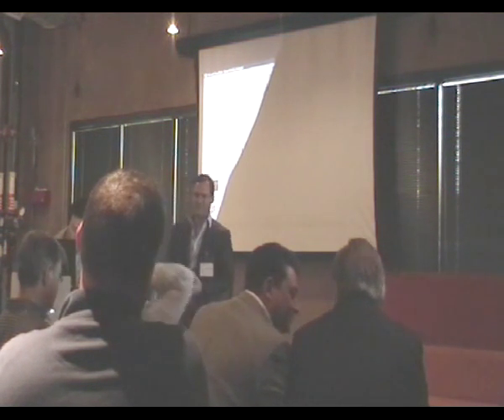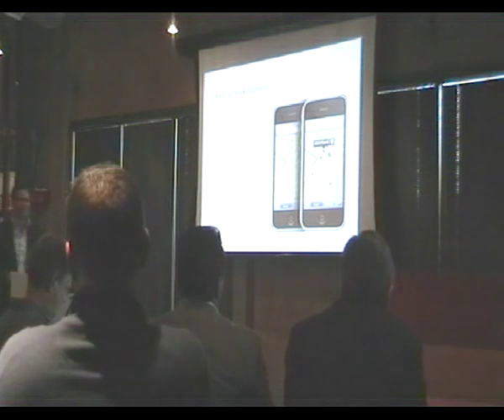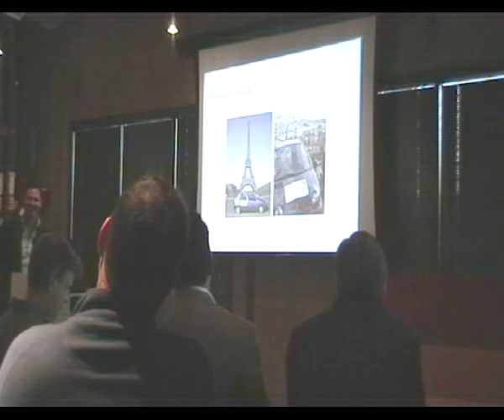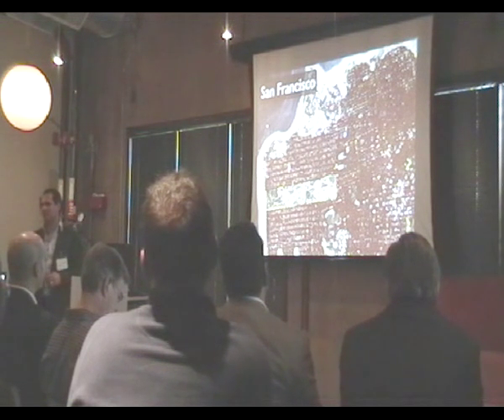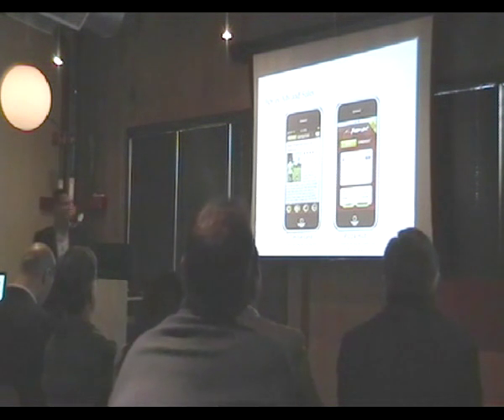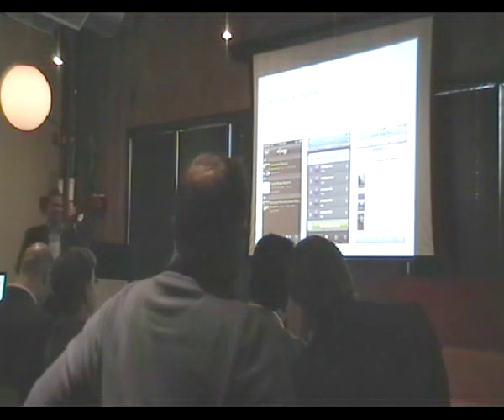skyhook 1 of 2